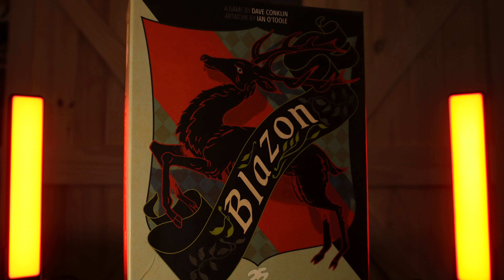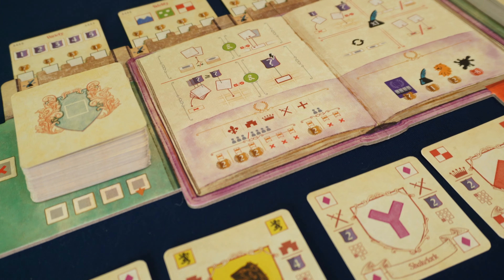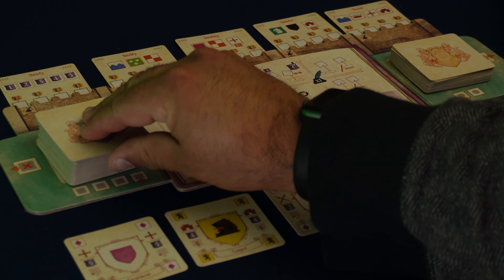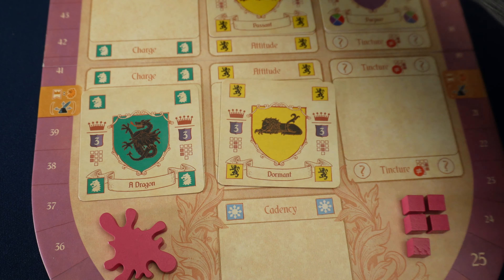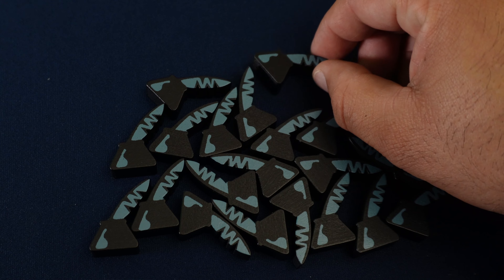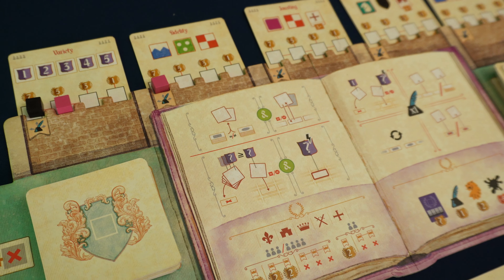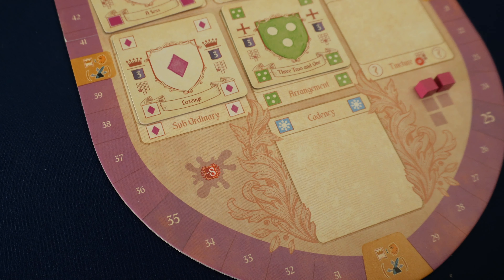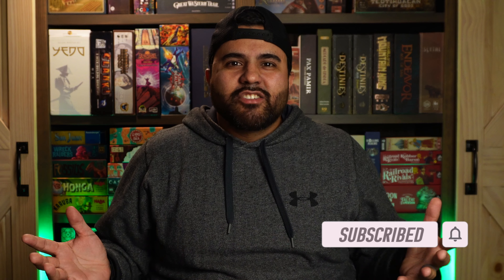Blazon - Kickstarter Preview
Blazon is a tableau building, hand management game from designer Dave Conklin, with artwork from Ian O'Toole. In Blazon, players take on the role of heralds seeking to acquire elements to design their heraldic shield scoring them prestige points and earning distinctions.

Player Count: 2 to 4 players
Play Time: 30-60 min
Ages: 14+
Link to the Blazon Kickstarter page:

Time Stamps:
0:00 - Introduction
01:05 - Game Overview
04:25 - End Game Trigger & Other Rules
05:04 - Wrap Up